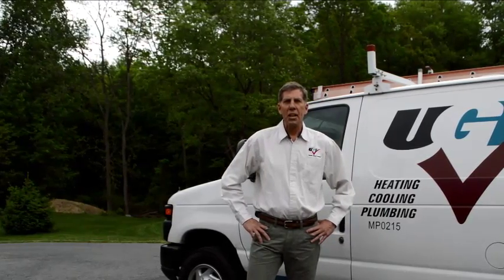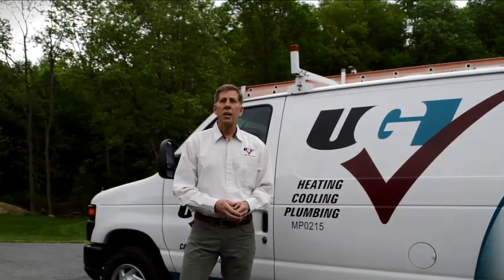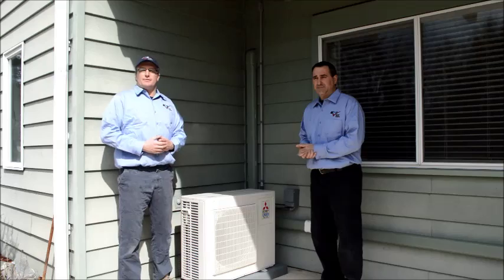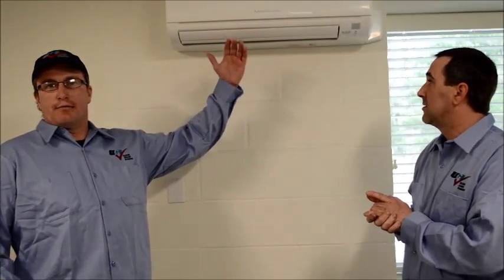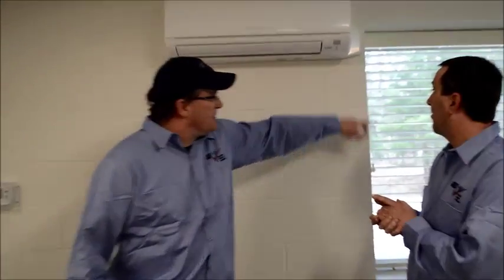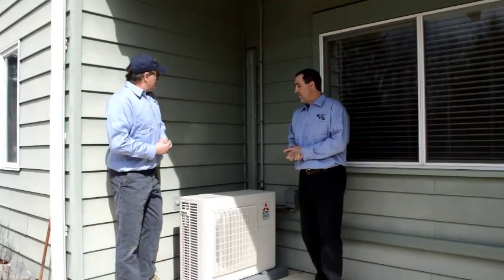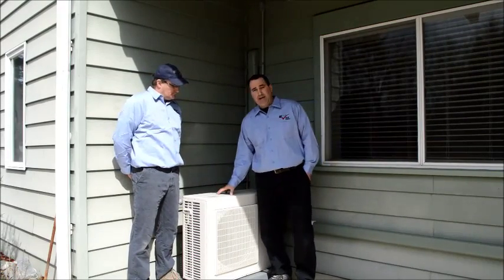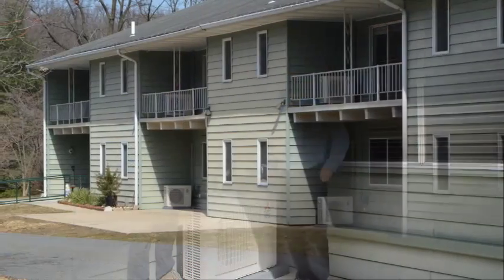Ductless Mini-Splits Central Air Conditioning & Heat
The experts at UGI Heating, Cooling & Plumbing walk you through the advantages to a ductless mini-split system and how it work, using a specific case study from a recent job in Berks County, PA.